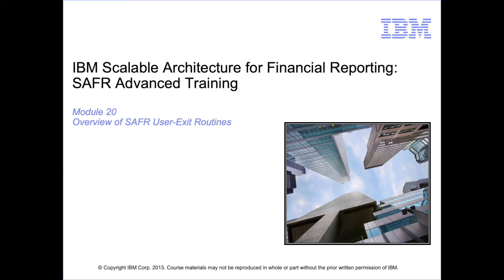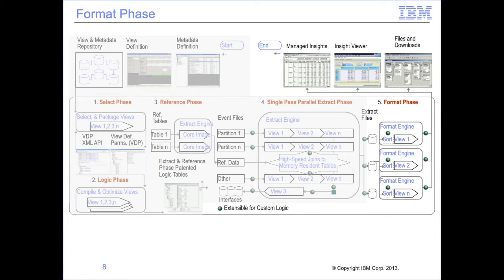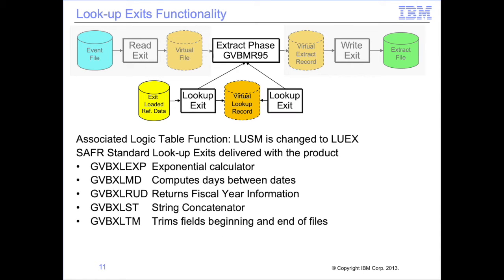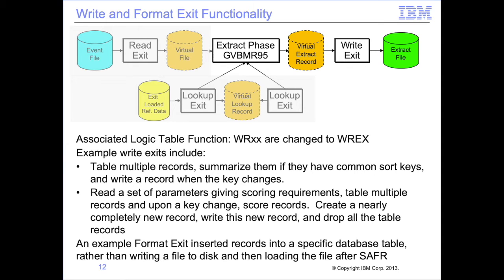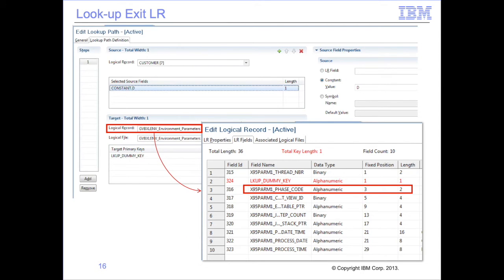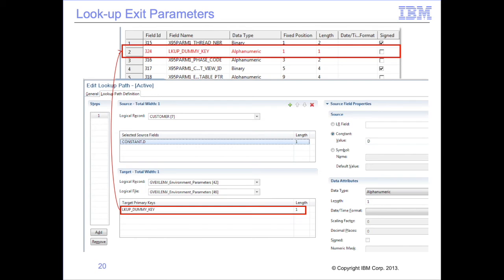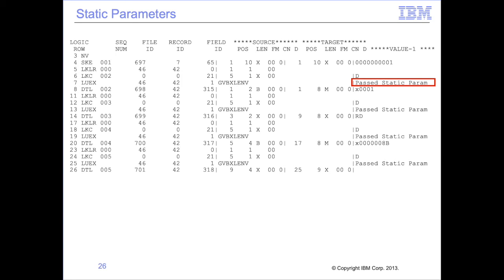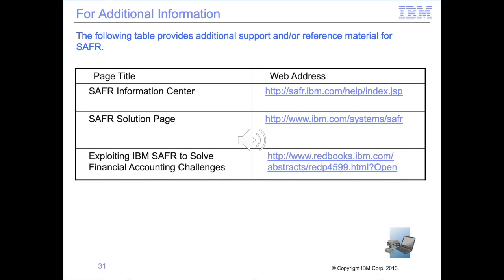GenevaERS Training Module 20: Overview of GenevaERS User-Exit Routines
GenevaERS Training Module 20: Overview of GenevaERS User-Exit Routines.   GenevaERS is also known as SAFR, The IBM Scalable Architecture for Financial Reporting (TM).  Video copyrighted by IBM, contributed under an Apache 2.0 License to the GenevaERS Project.